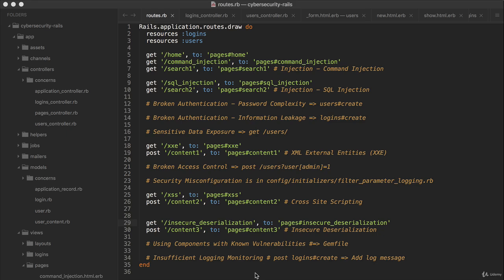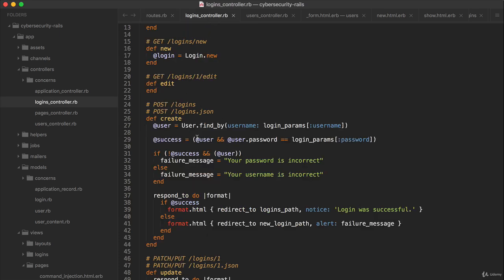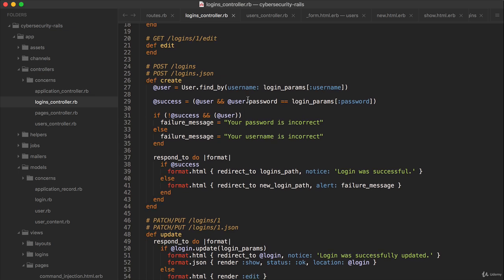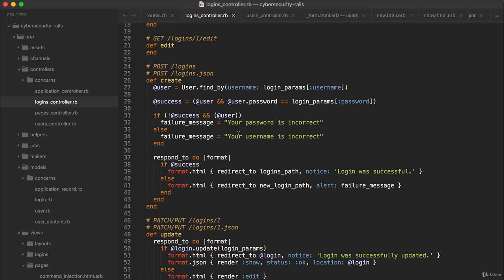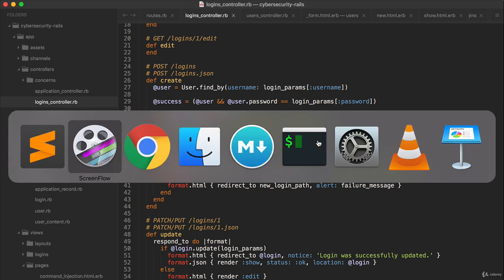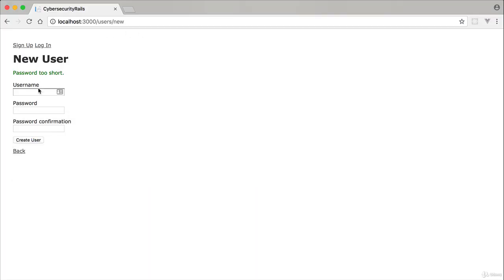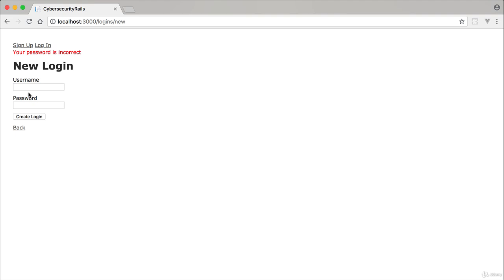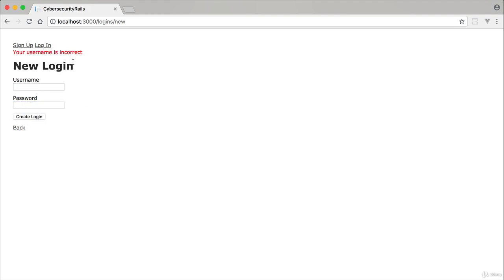75. Information Leakage - Rails Example